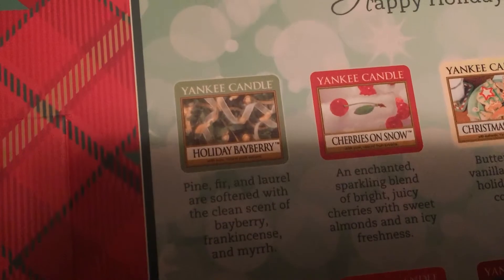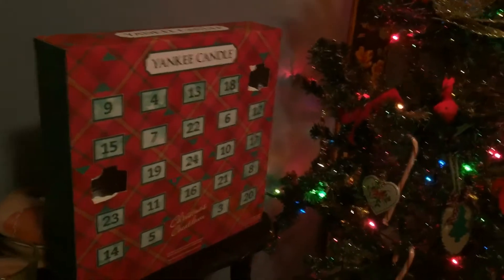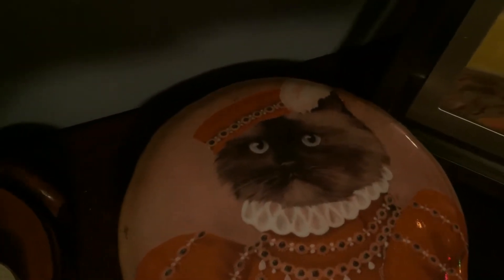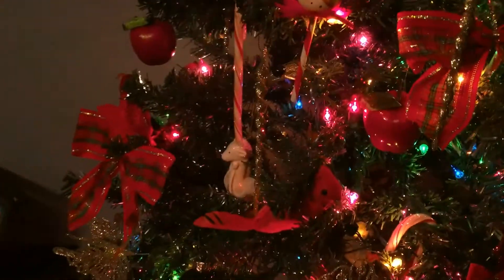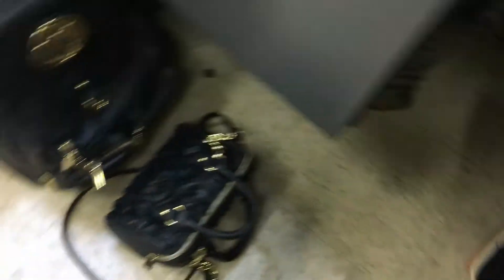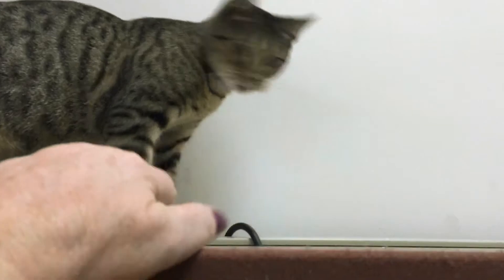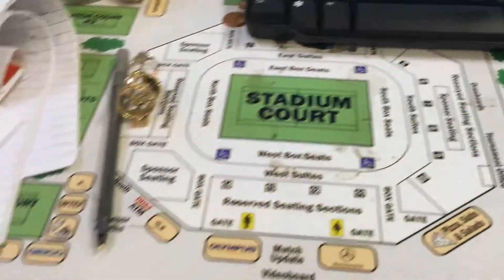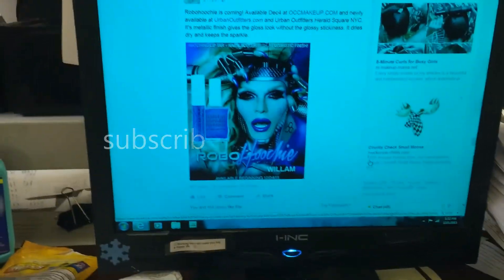VLOGMAS 2 AND THE OFFICE KITTY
VLOGMAS 2 comes in with me catching a cold so I didn't do my planed vid I just filmed our office kitty, but that's cute enough for a vid lol  say merry xmas to Abby Roads!